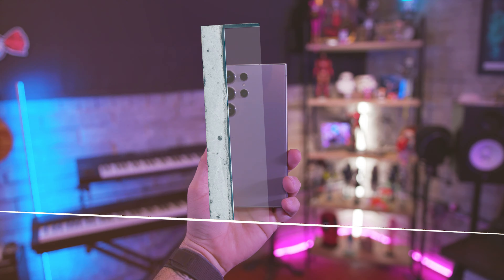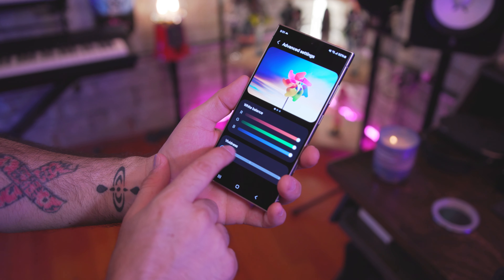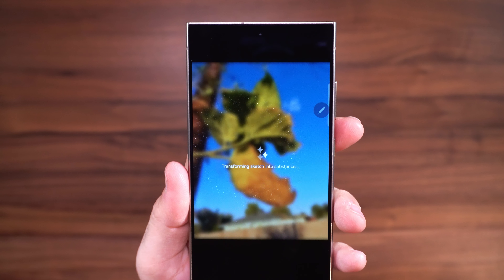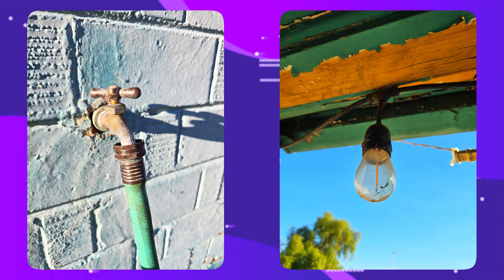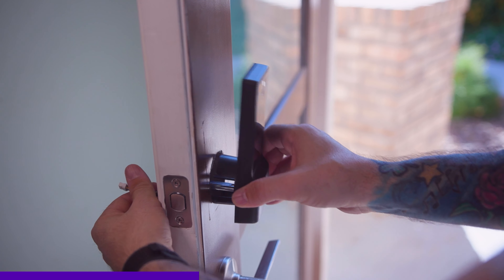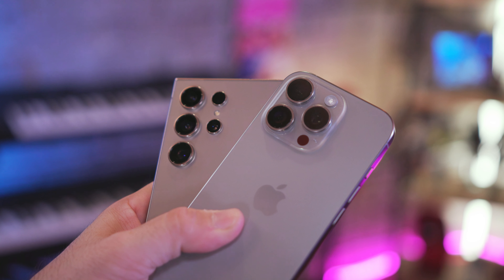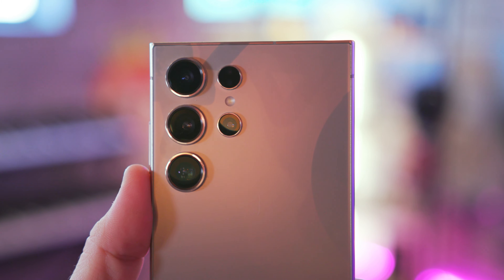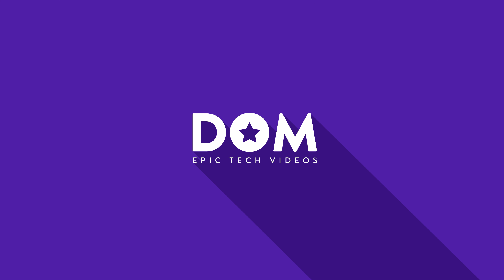Galaxy S24 Ultra Review: 9 Months After The Hype…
Samsung Galaxy S24 Ultra Review - 9 Months Later... After the hype of the Galaxy S24 Ultra and S24 has died down, is this flagship Android smartphone still worth it in 2024? With the top specs, good camera performance, great battery life, and more. Should you buy the Galaxy S24 Ultra? ▶ Save $50 using code "eufyLockE30" - Buy on Amazon

00:00 - Intro
00:10 - Design and Specs
00:55 - Display
01:22 - S Pen
01:55 - Galaxy AI
03:08 - Performance Updates
03:32 - Camera Performance
04:27 - Sponsor
05:22 - Cameras (more!)
06:04 - Battery Life
06:56 - Wrap Up!